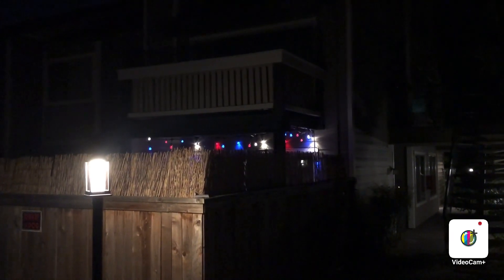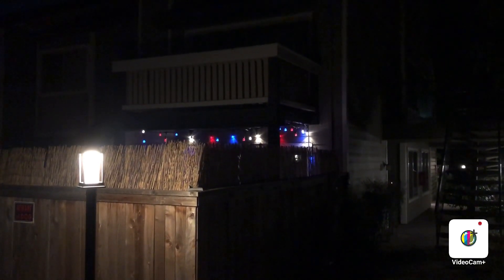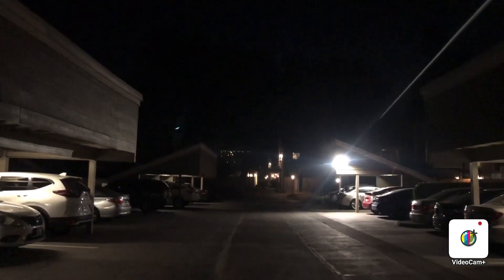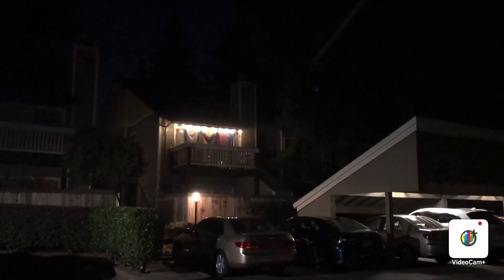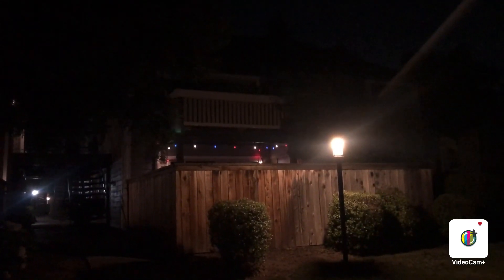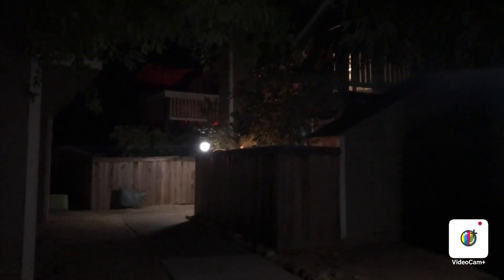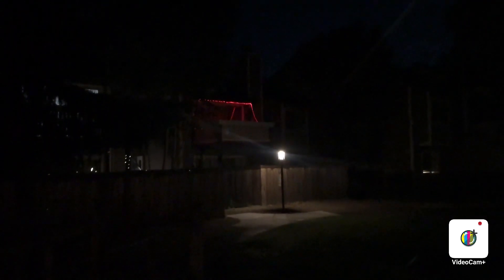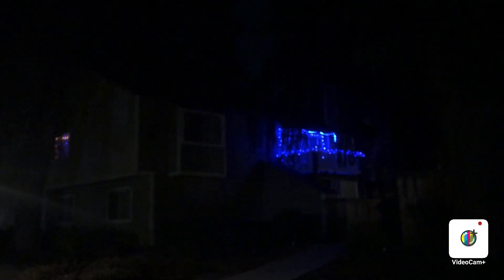New Walking around home 🏡 apartments summer 🌞🌱 at night video 27.5